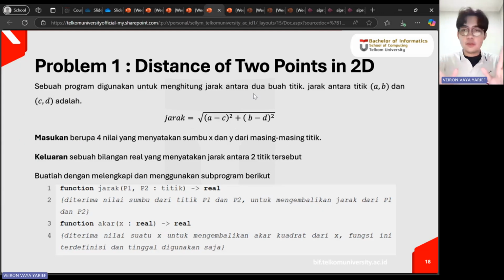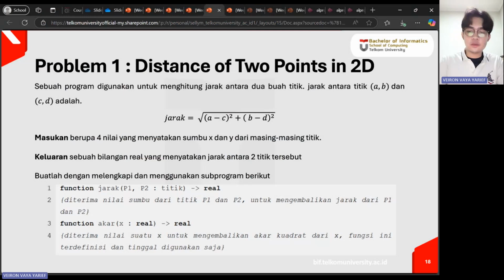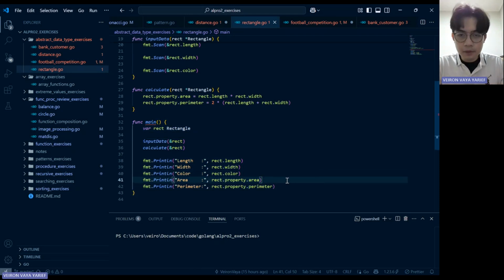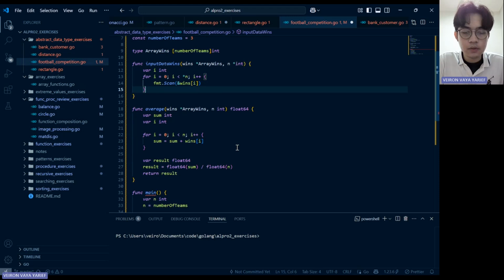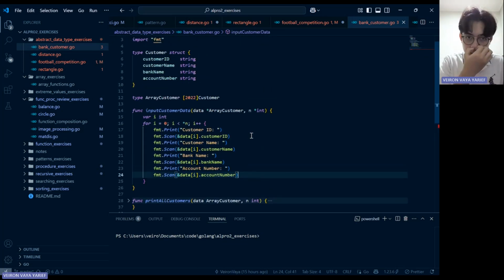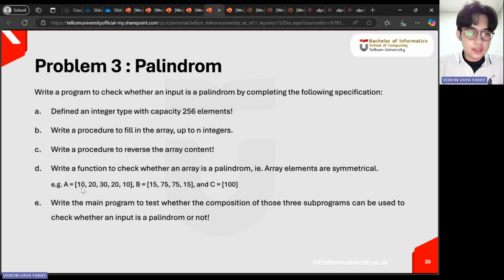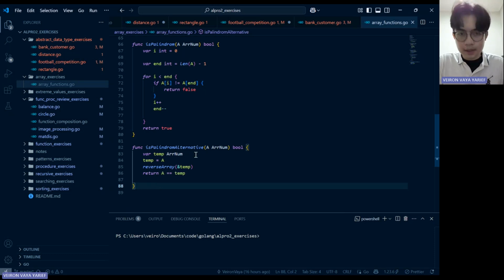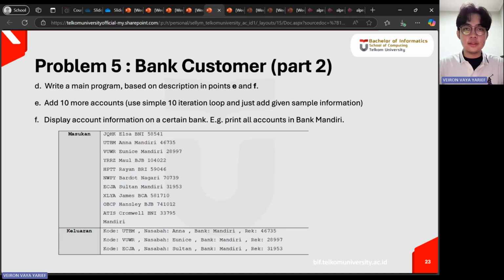ALPRO2_WEEK-6_EXERCISE_USER-DEFINED-DATATYPE-STRUCT-ARRAY